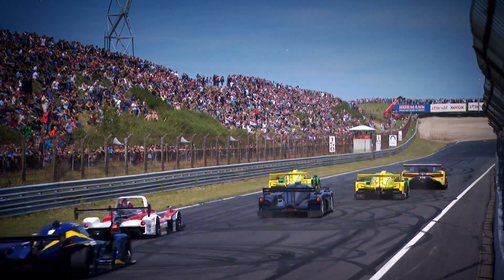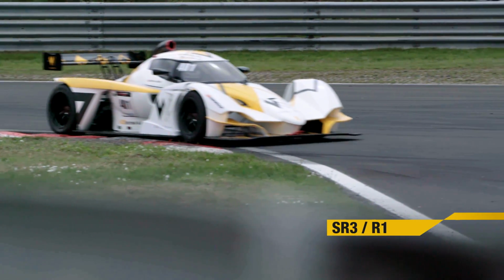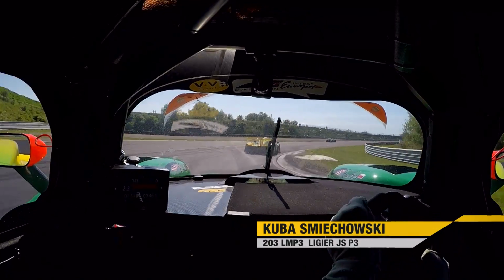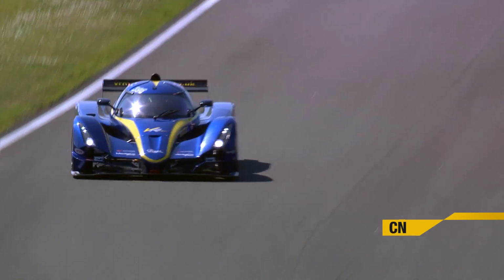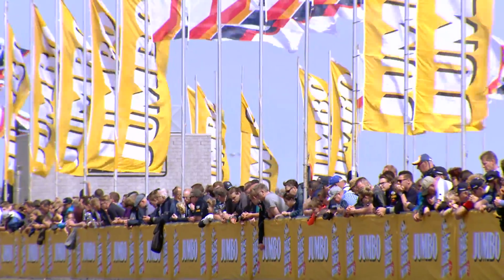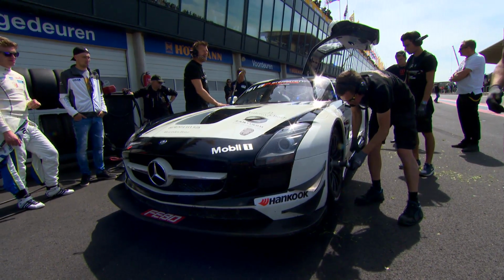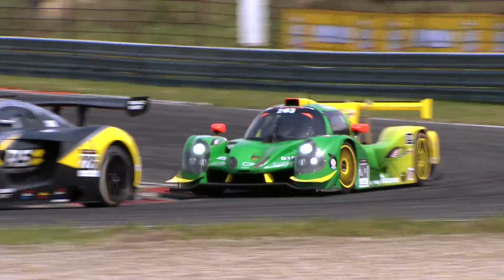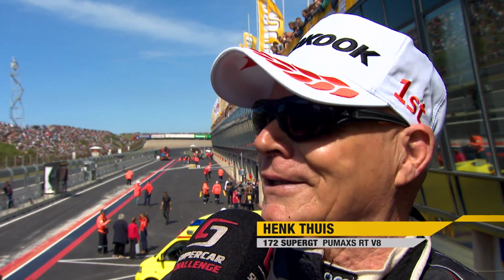GT & Prototype Challenge 2017 - Round 1 Zandvoort (English)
GT & Prototype Challenge - Round 1 Zandvoort
Jumbo Racedagen / Max Verstappen - 20 / 21 May 2017
First round of this new championship.